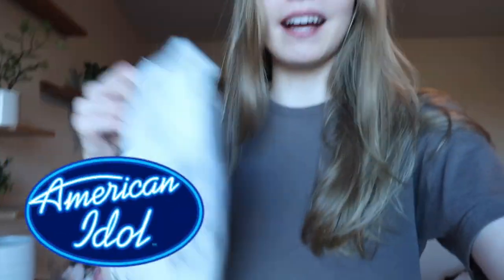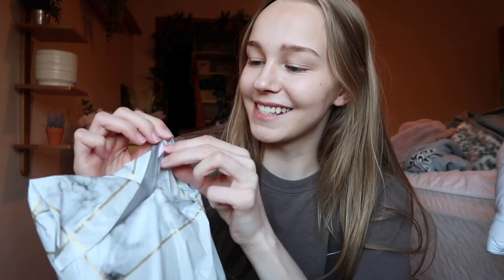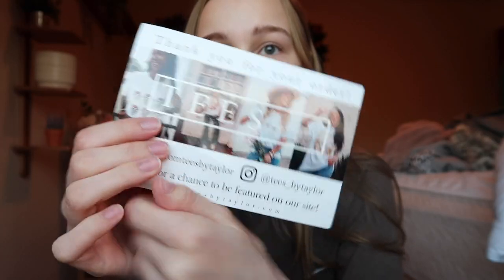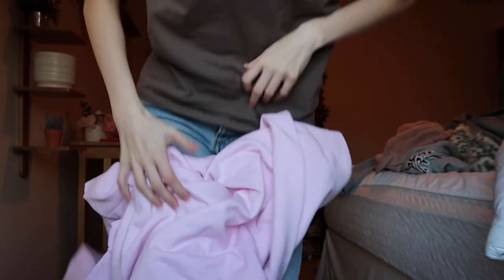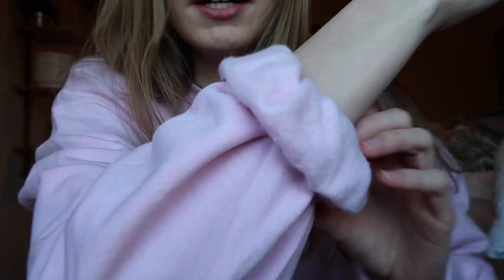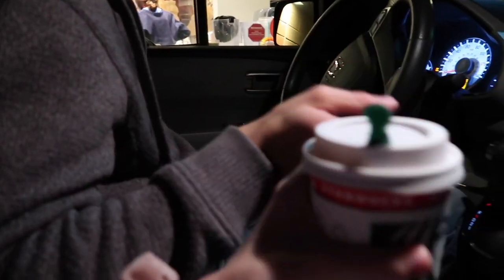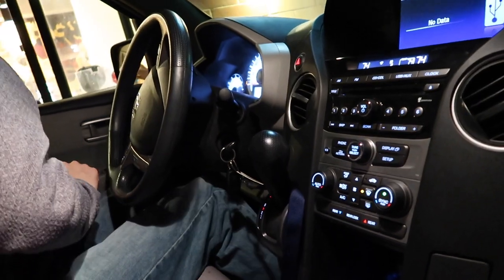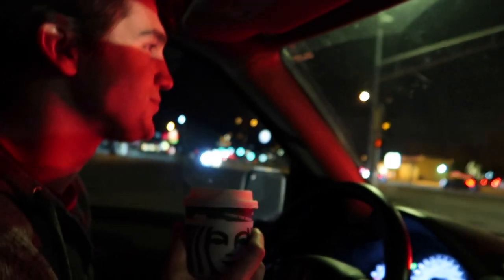VLOG // LAUREN NORRIS SWEATSHIRT UNBOXING, TARGET ADVENTURES W/ MY BF, & DRIVE W/ US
I love my new tees by Taylor x Lauren Norris sweatshirt! im a huge fan of legally blonde so I was so excited to receive it!